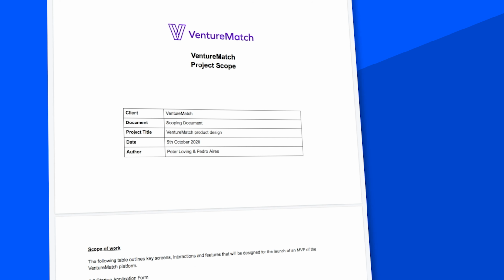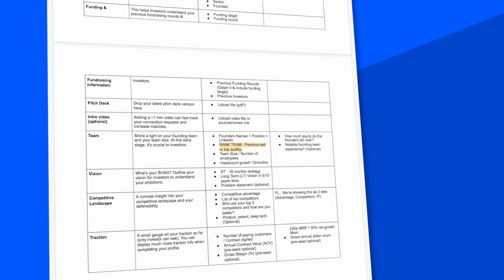Our Process for Designing High Impact MVPs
Got a new product that you’re thinking about launching and want to find the fastest and easiest route to validating it? In this video I’m going to show you our design process for creating high impact MVPs that you can use for validating your product.

How to turn your product into a growth machine

⏱️ Timestamps
0:00 - Intro
0:38 - Designing an MVP
1:20 - Customer Research
1:56 - Product Workshop
2:49 - Low fidelity Wireframing
3:44 - High fidelity Wireframing
4:30 - Handoff and Testing
4:58 - SaaStock testimonial
5:50 - Conclusion